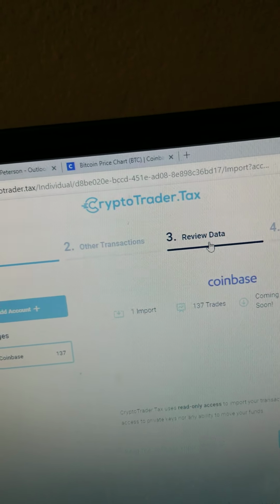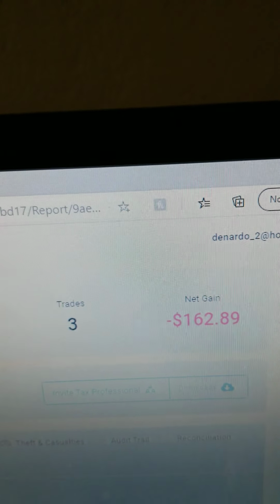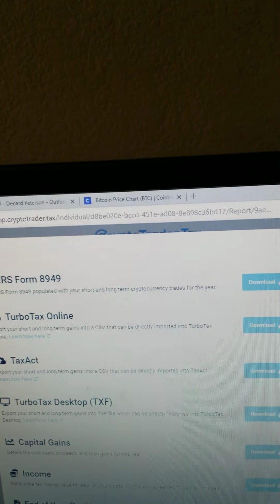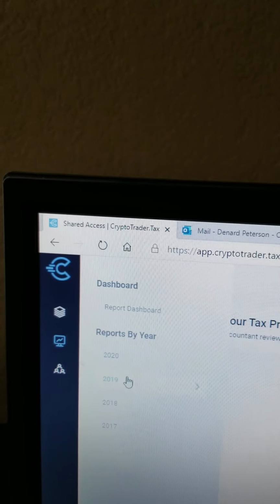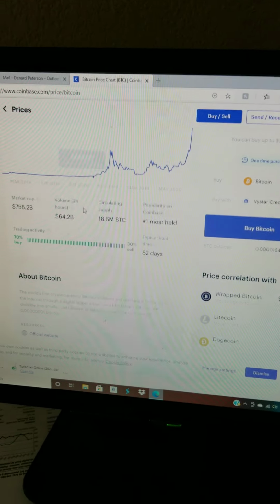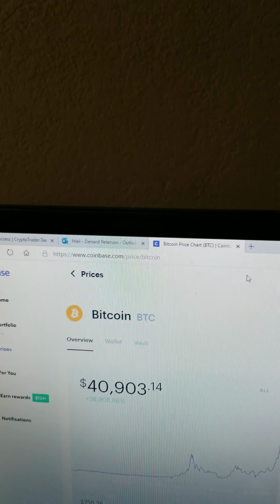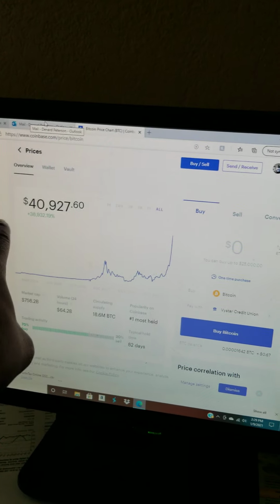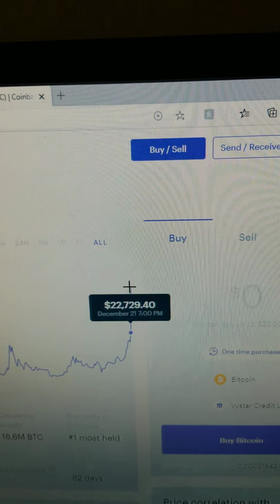how do you file your cryptocurrency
CRYPTOTAX10